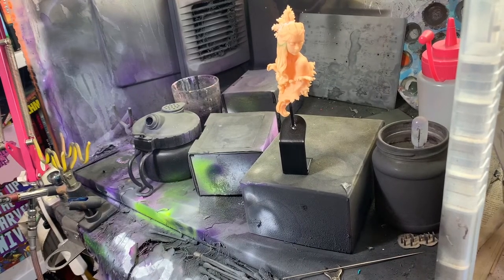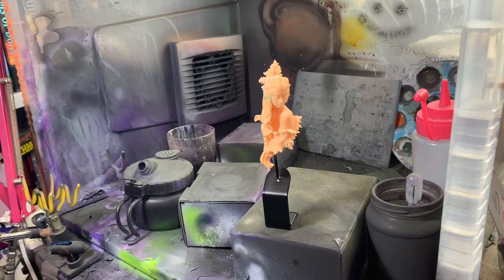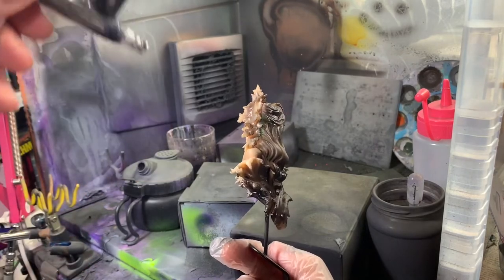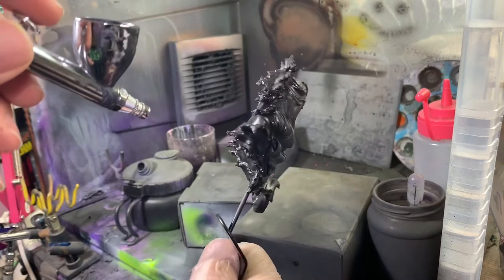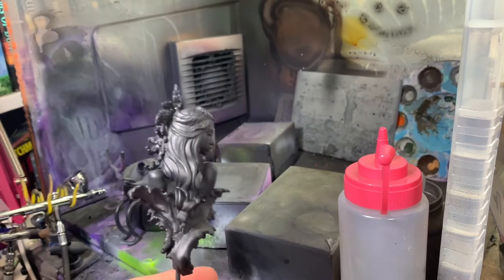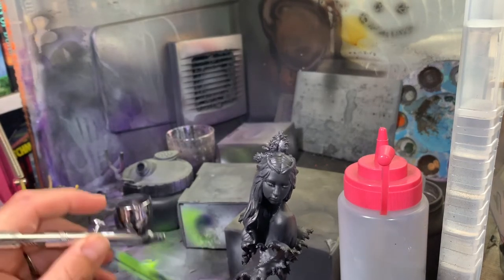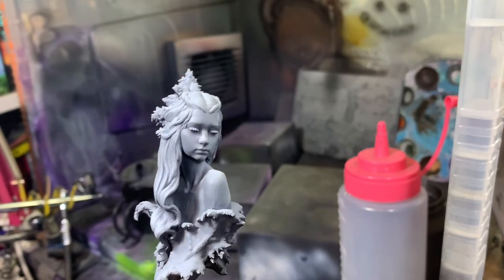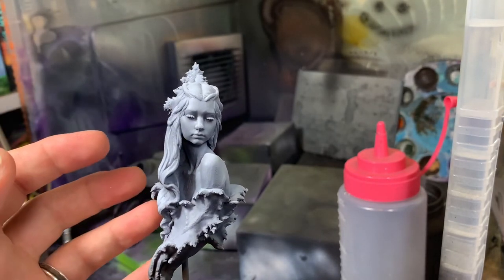On Undercoating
Video going through basic undercoating techniques and why it’s done